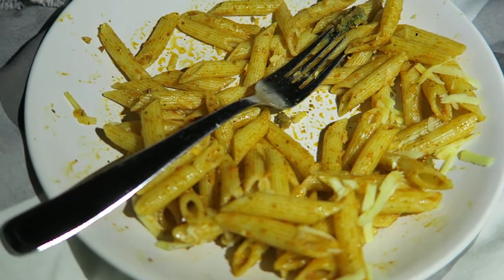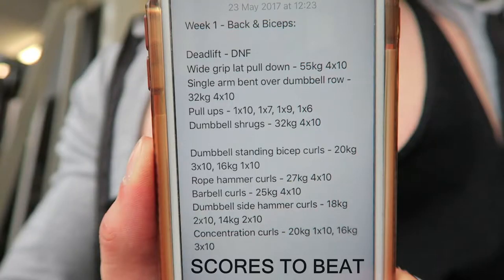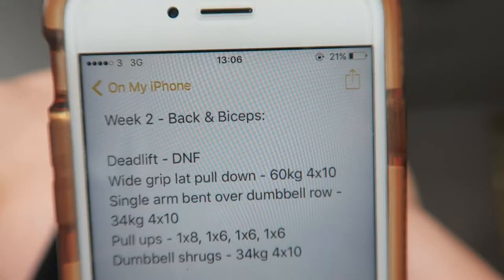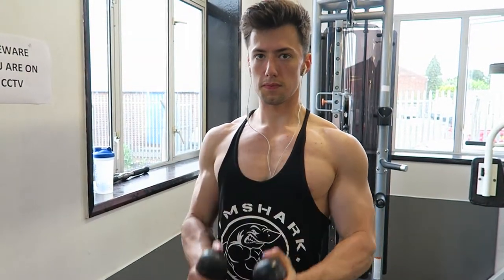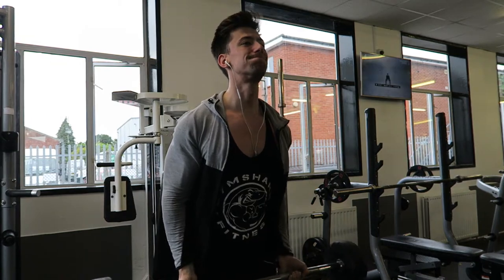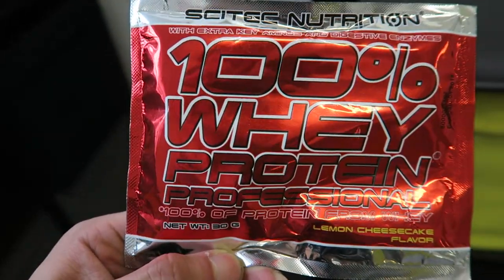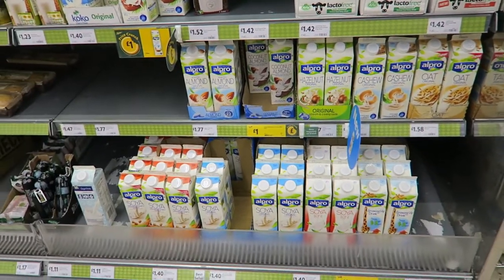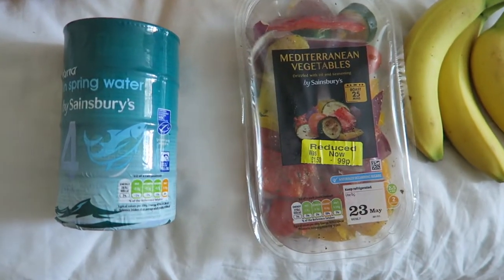Back & Biceps - Phase 2 | WE MUST UNITE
Once again. Rest In Peace to all of those that have fallen to this disgusting, cowardly attack on young innocent humans. Manchester will build back, stronger than ever, but those children's lives are gone forever. My heart goes out to everybody affected.

I hope you enjoy the video guys, keep positive and unite.